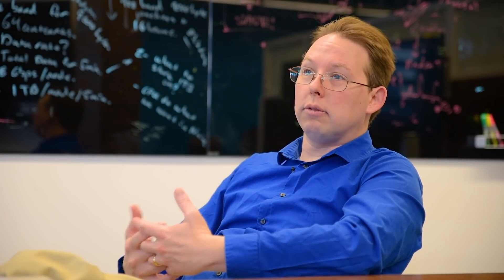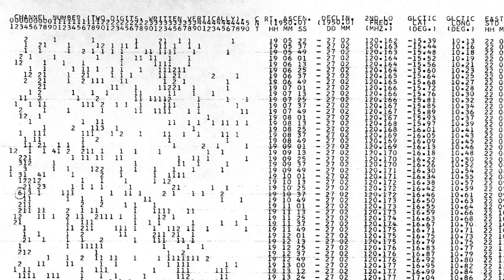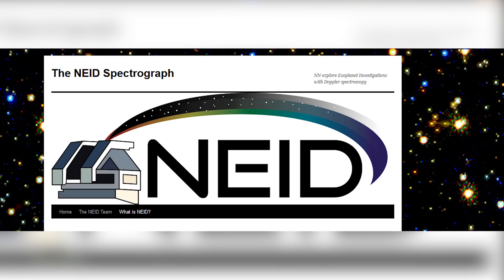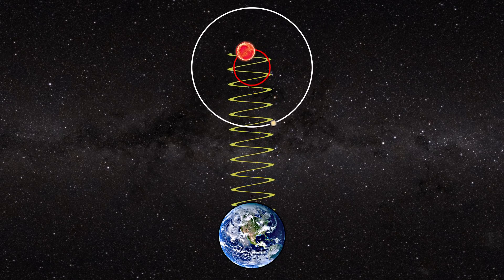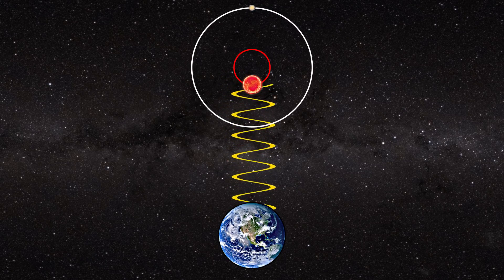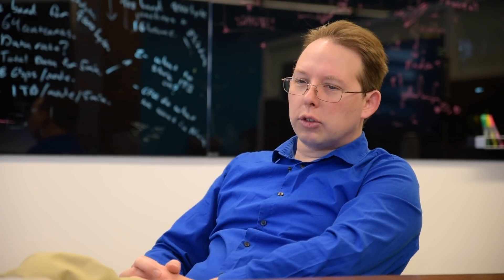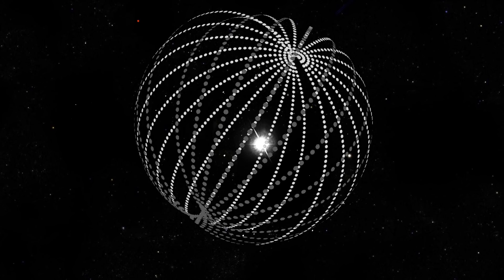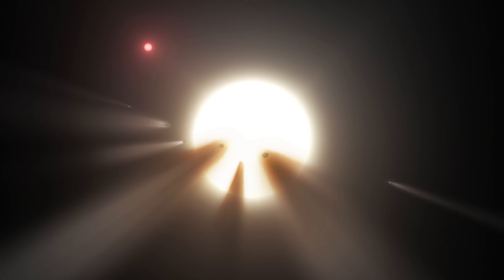Jason Wright talks Alien Megastructures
Jason Wright is an astronomer at Penn State University. He was a Breakthrough Listen Visiting Professor in 2016, and has worked on a number of topics in SETI, including the search for artificial structures orbiting other stars. We sat down to talk megastructures, picking SETI targets, and what it takes to confirm "weird" signals.